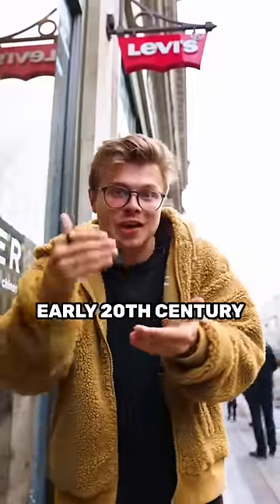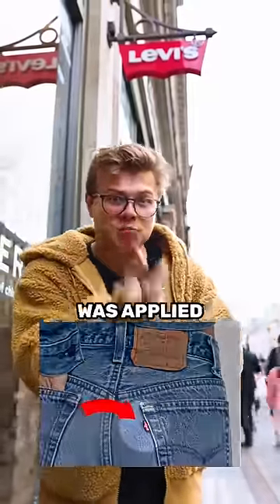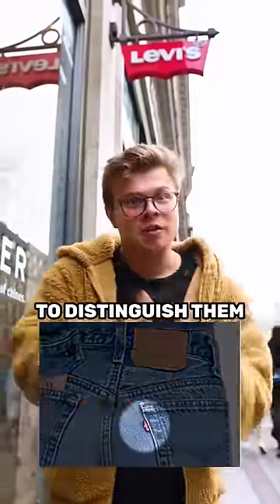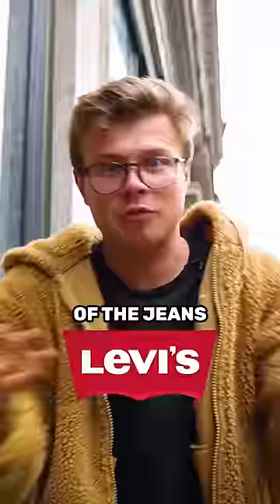Secrets of famous logos 🤫 (Apple, BMW, Amazon)